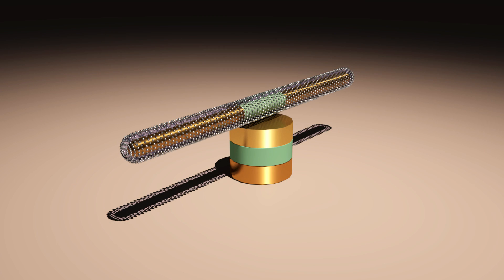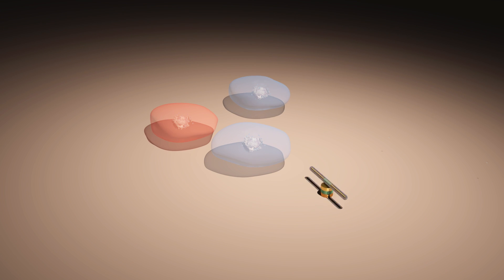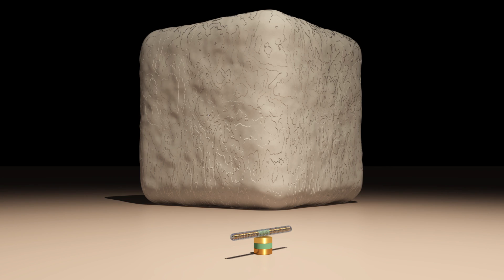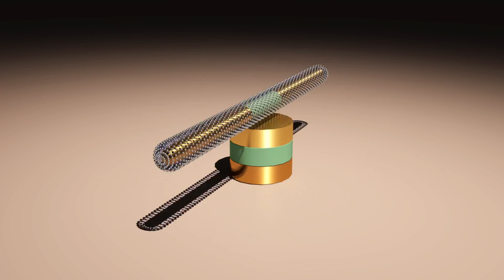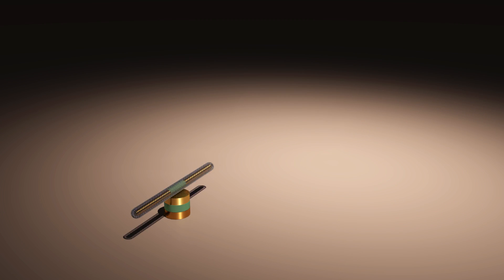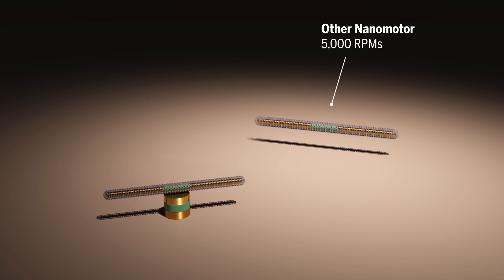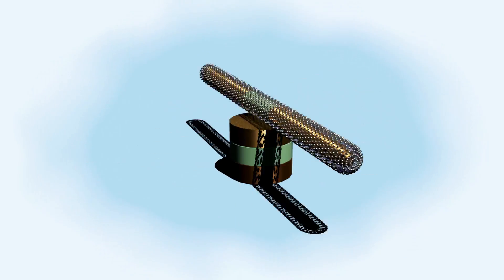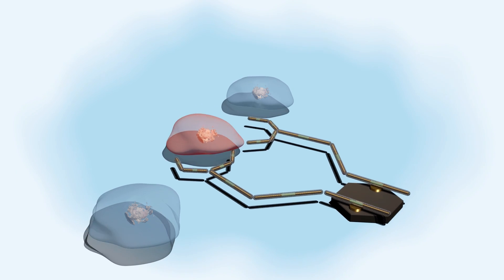Texas Engineers Build World's Smallest, Fastest Nanomotor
Read the story Cockrell School of Engineering assistant professor Donglei (Emma) Fan and her mechanical engineering team have built the fastest, smallest nanomotor to date. The team's nanomotor could enable controlled drug delivery on the nanoscale. One day, nanomotors could power tiny devices that seek out and treat cancer cells inside the body.